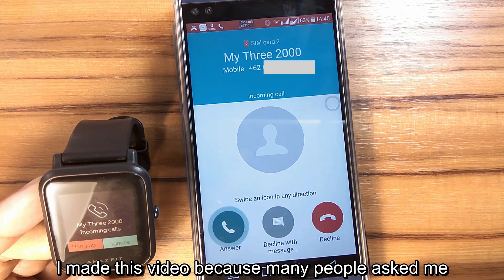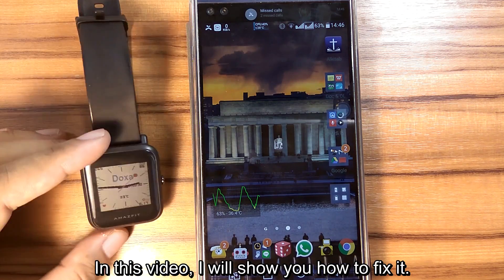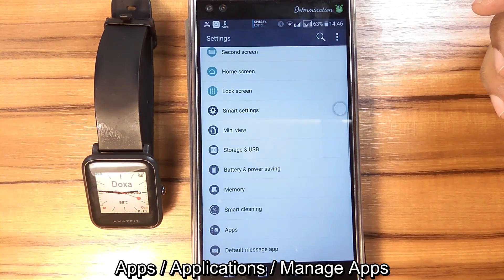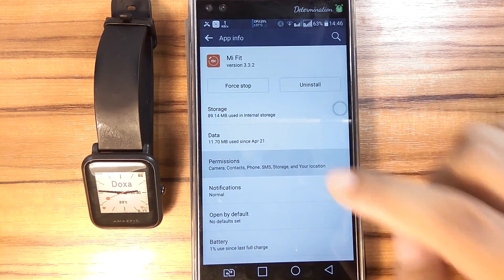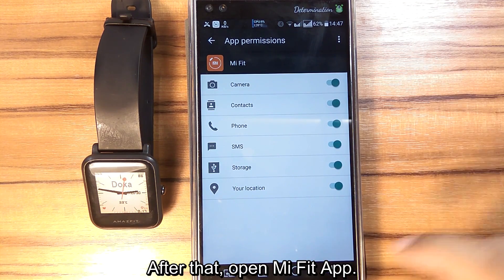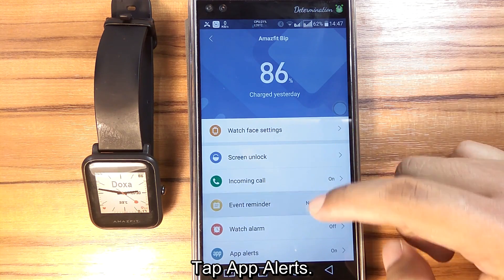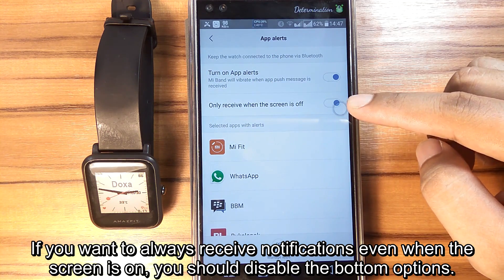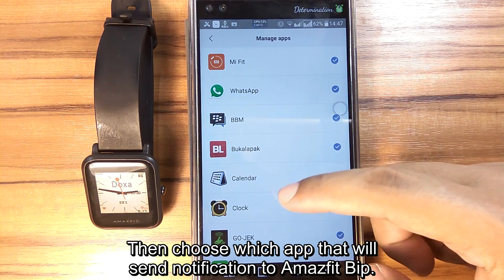Fix Amazfit Bip Not Receiving Notifications from Incoming Call, WhatsApp, etc.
In this video we will show you how to fix Amazfit Bip WhatsApp, Call, BBM, IG and others notifications (if you didn't receive it).